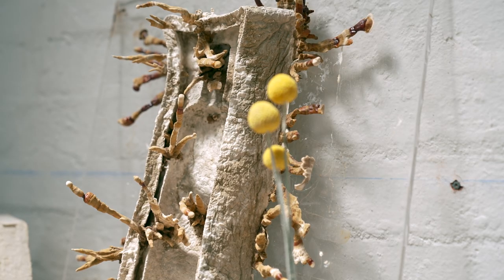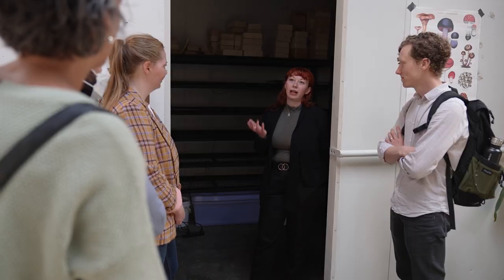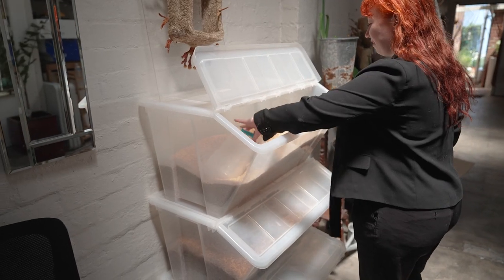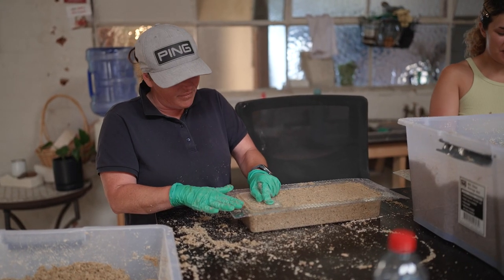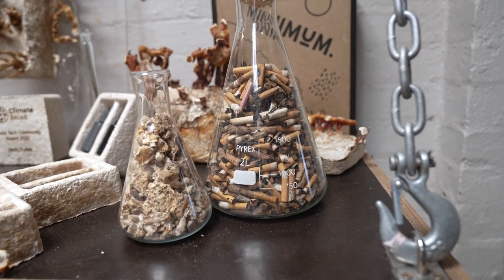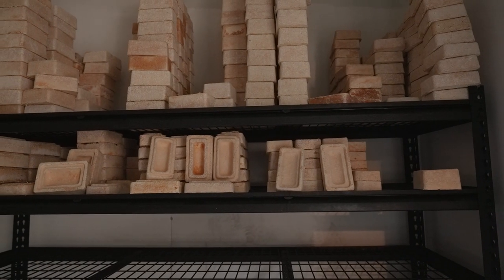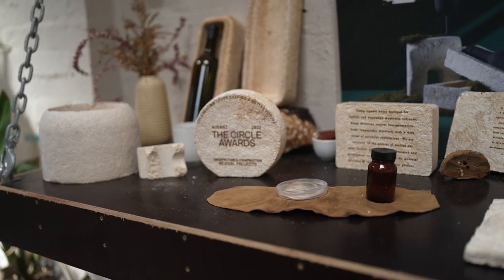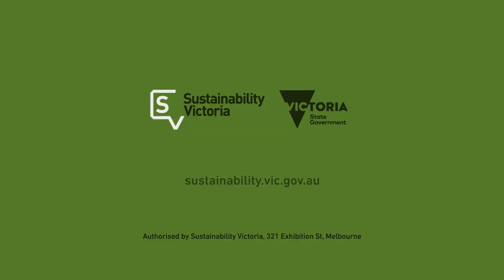Fungi Solutions - Leading the way in Circular Economy